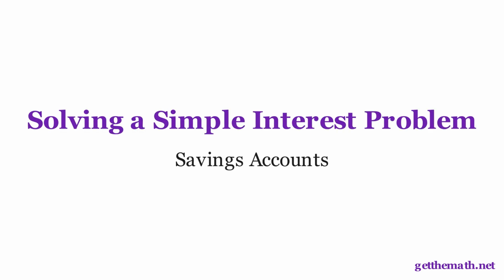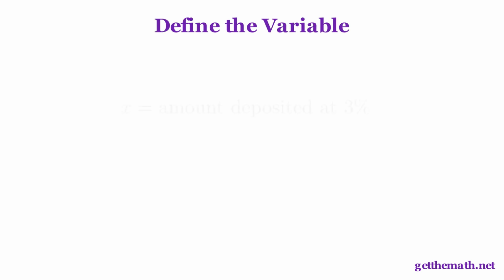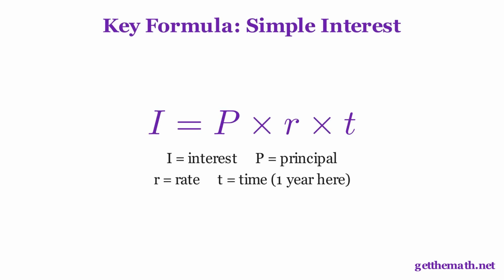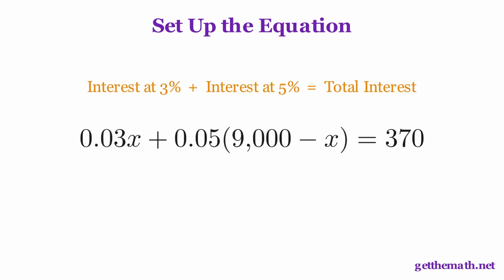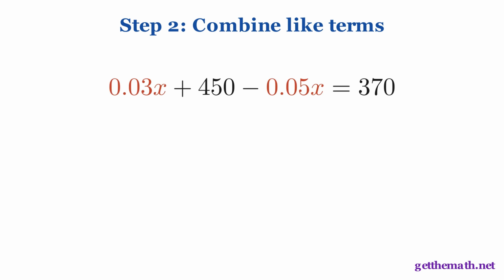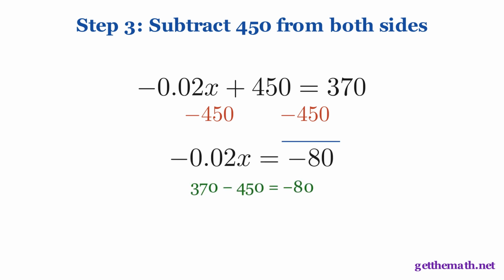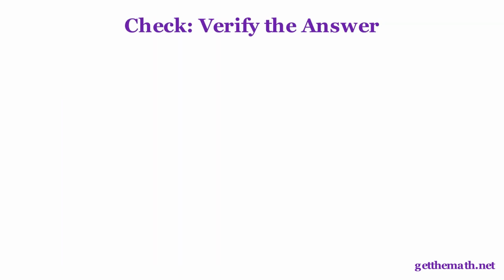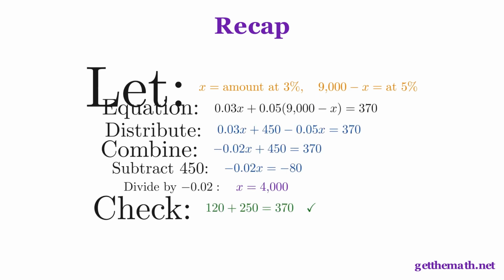How to Solve a Perimeter Word Problem | Picture Frame | Step-by-Step Algebra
In this lesson, we solve a real-world perimeter word problem using a linear equation.
The length of a picture frame is 5 in. less than three times the width — find both dimensions.

✅ What you'll learn:
• How to use the perimeter formula P = 2l + 2w
• How to define one variable and express the second dimension in terms of it
• How to distribute, combine like terms, and solve step by step
• How to verify your answer using the perimeter formula

📌 Steps covered:
  Key formula:        P = 2l + 2w
  Define variable:    w = width,   l = 3w − 5
  Set up equation:    2(3w − 5) + 2w = 94
  Step 1 — Distribute:          6w − 10 + 2w = 94
  Step 2 — Combine like terms:  8w − 10 = 94
  Step 3 — Add 10:              8w = 104
  Step 4 — Divide by 8:         w = 13 in.
  Find length:        l = 3(13) − 5 = 34 in.
  Check: 2(34) + 2(13) = 68 + 26 = 94 ✓

📚 More in this series:
• Video 8  — Word Problem: Electronics Markup
• Video 10 — Word Problem: Delivery Trucks
• Video 11 — Word Problem: Savings Accounts